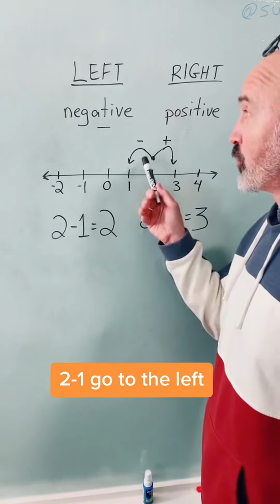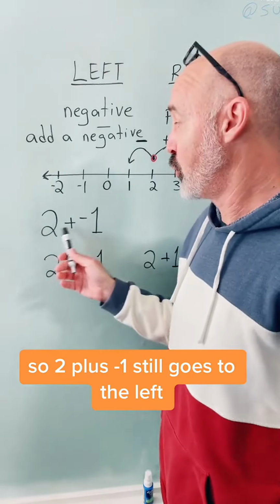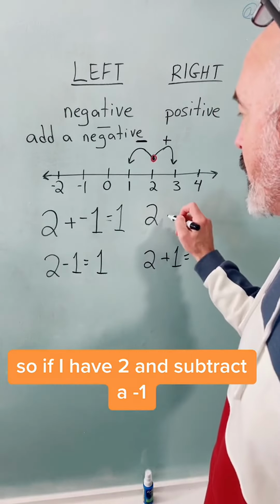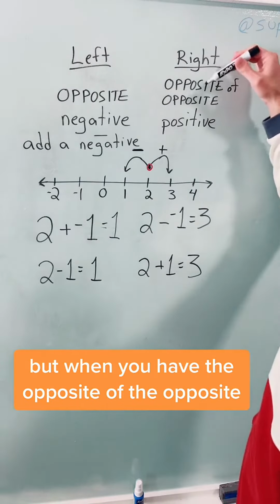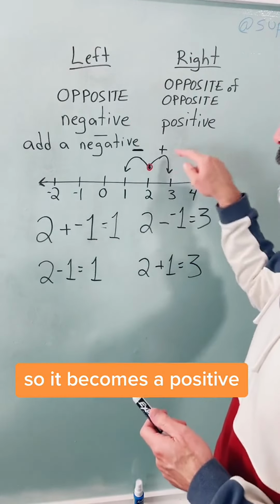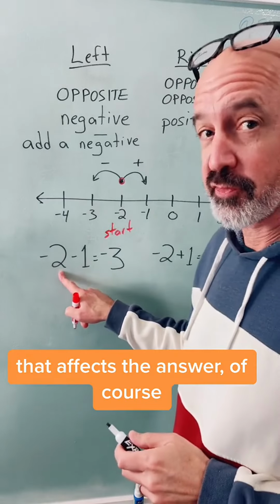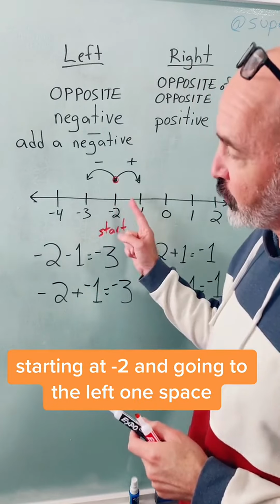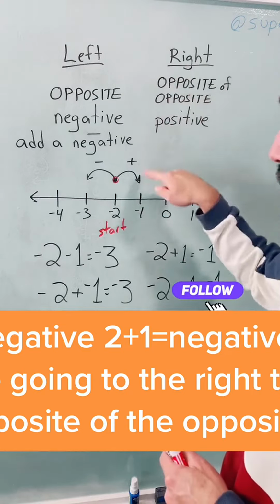Master negative numbers with ease